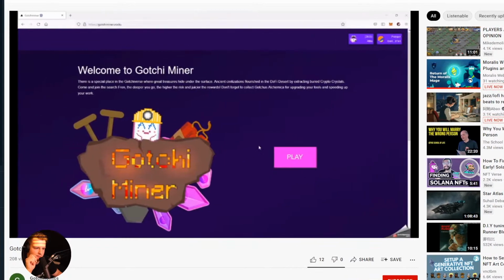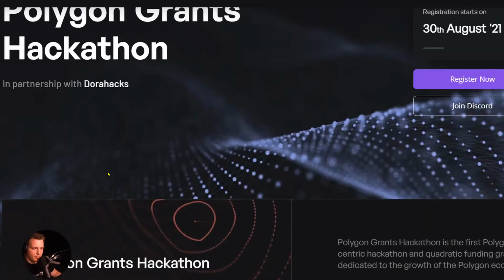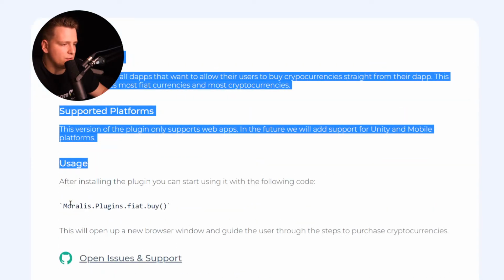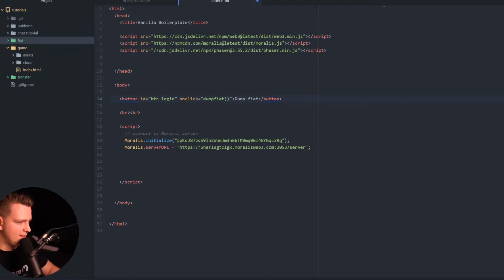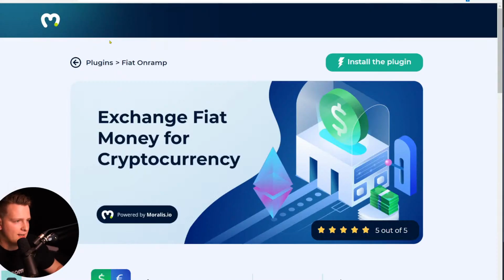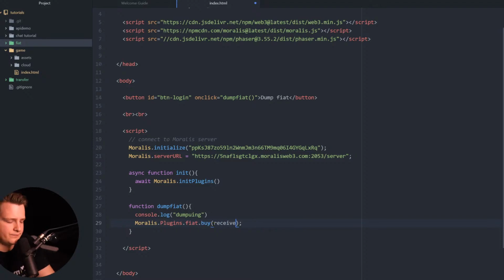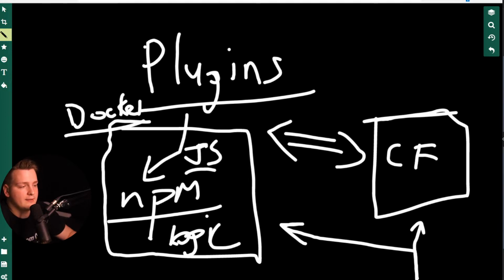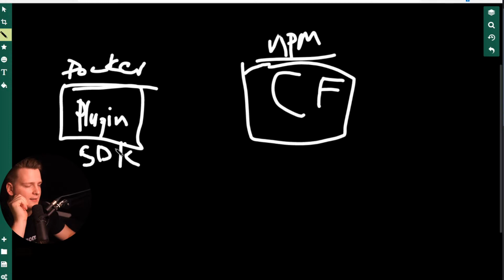Releasing Moralis Plugins, Fiat Gateway, Aavegotchi Winners - Moralis Stream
Hackathon Winners 0:00
Plugins Demo 8:45